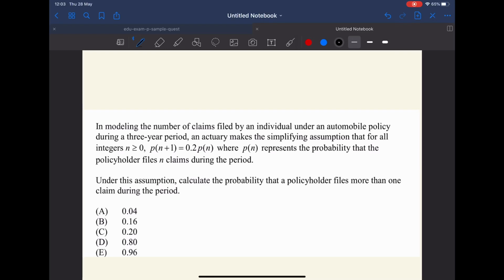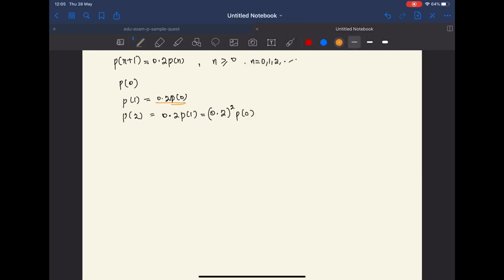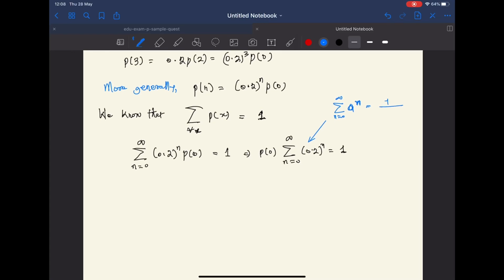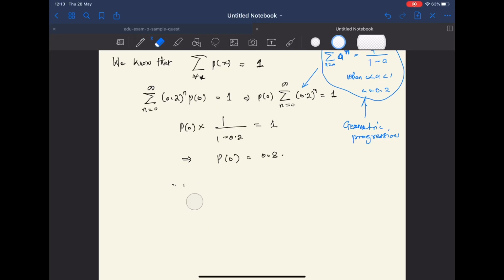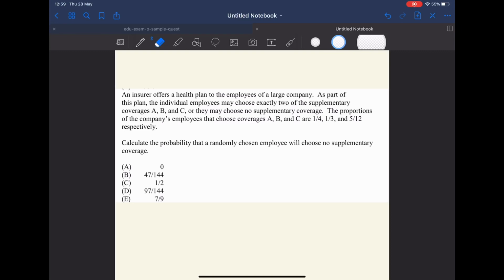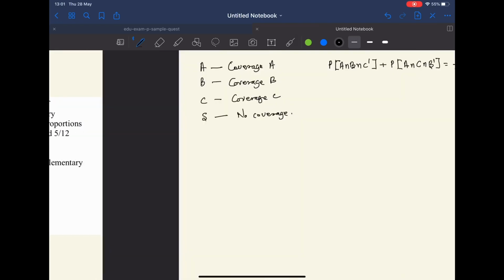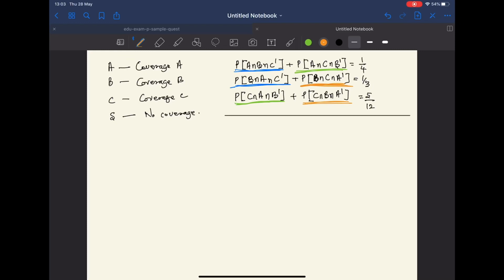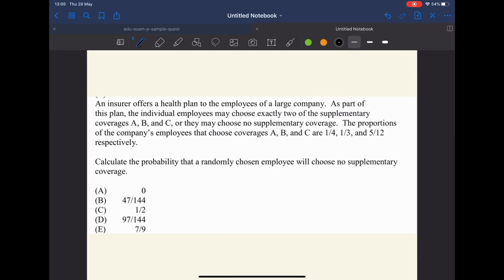Actuarial Exam P - Sample Questions (2)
More solutions to sample exam p questions.